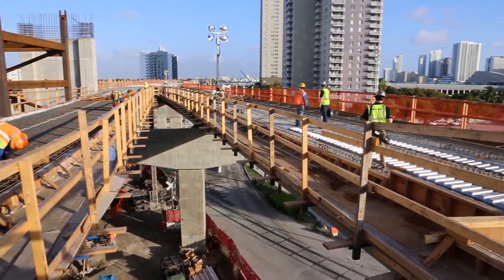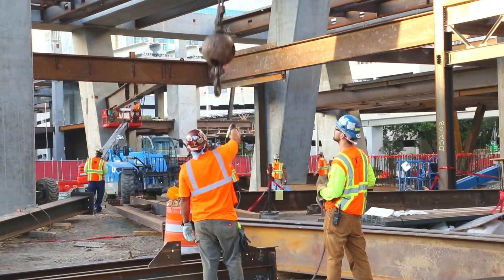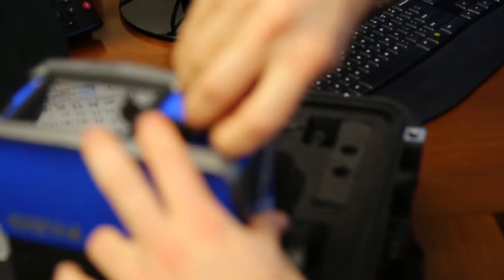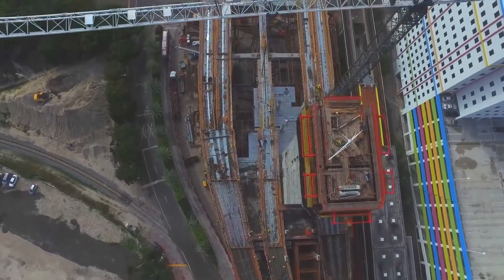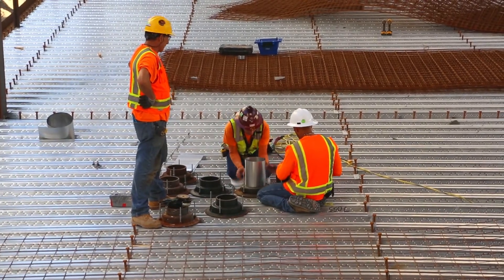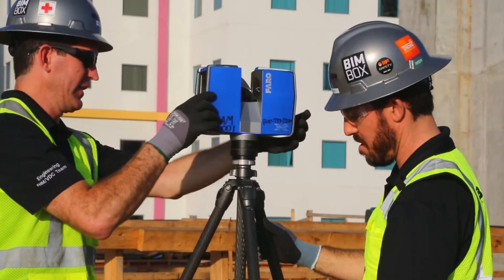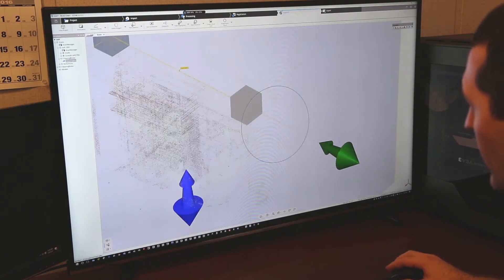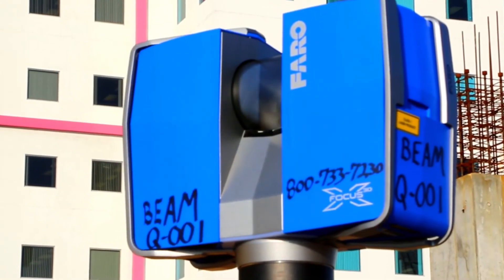Skaner laserowy FARO Focus 3D - planowanie budowy z firmą Baker Concrete (wersja ANG)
Skaner laserowy FARO Focus 3D w akcji.